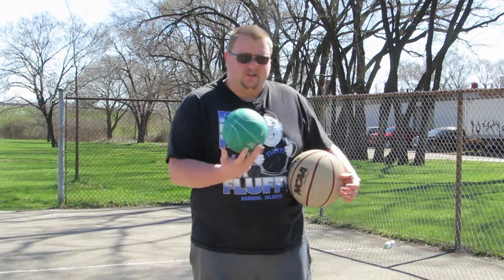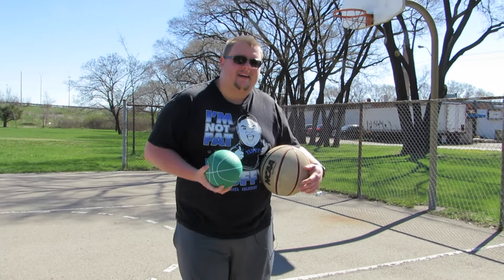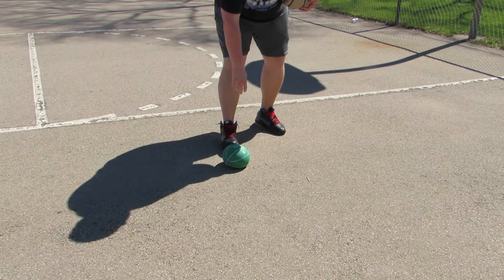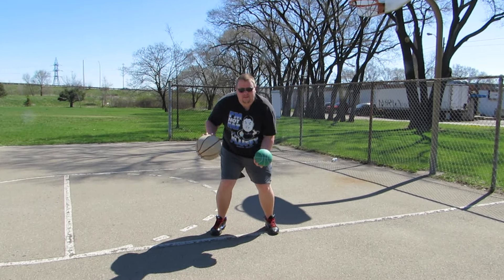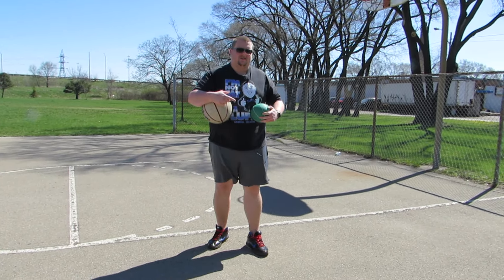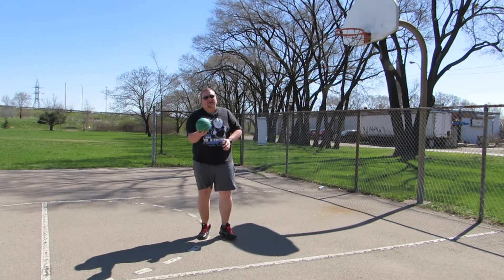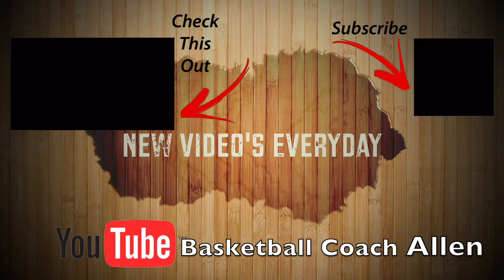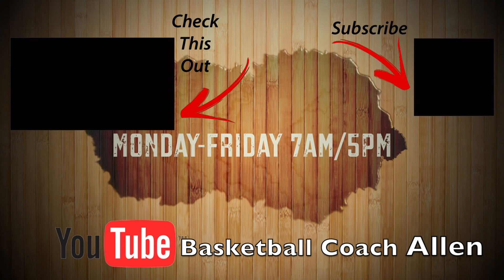Medicine Ball Basketball Training | Shooting and Dribbling Medicine Ball Basketball Drills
Medicine Ball Basketball Training is amazing for your Basketball skills development. Get a 5 to 8 pound medicine ball and take a few shots with proper form.